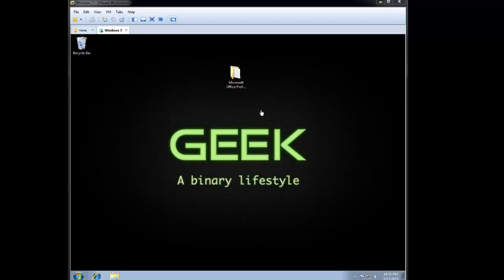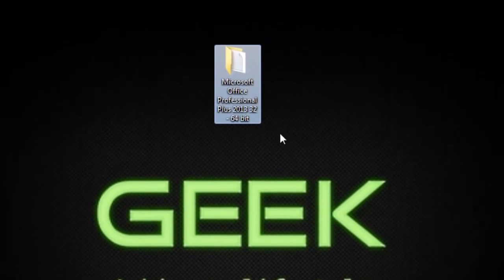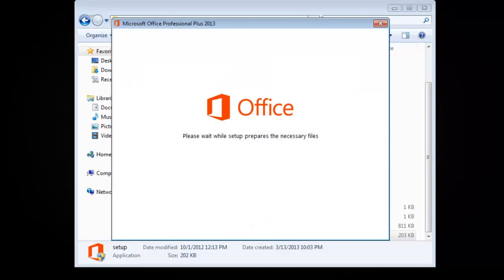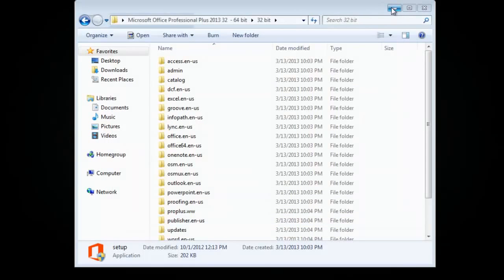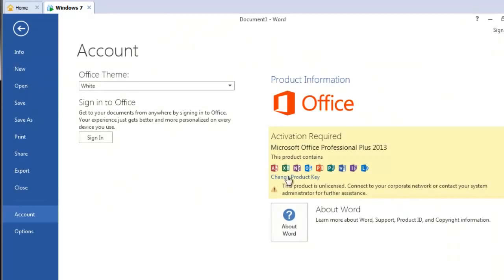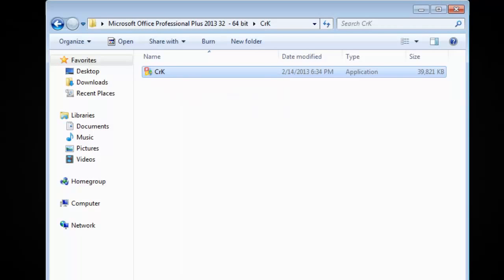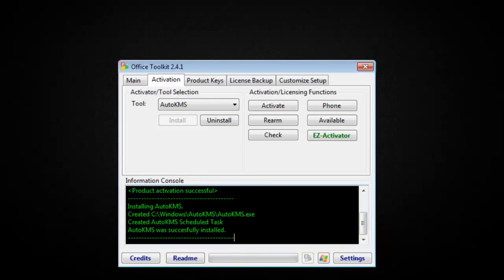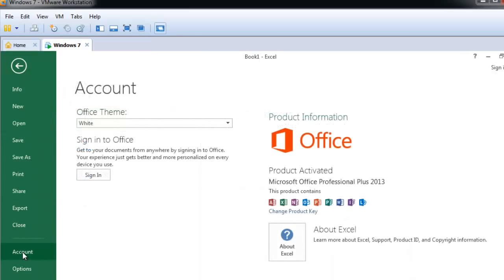Activate Office 2013 Professional Plus 32 and 64 bit